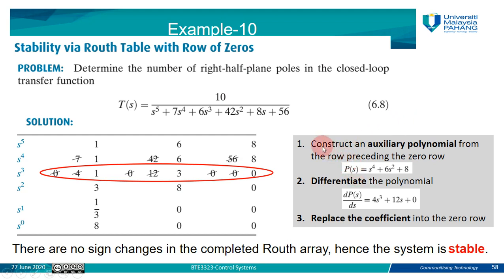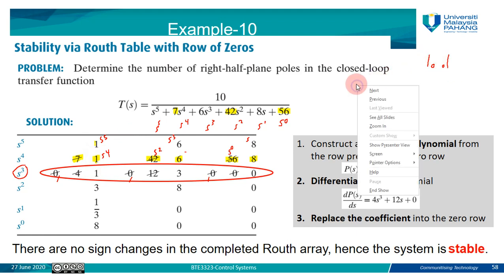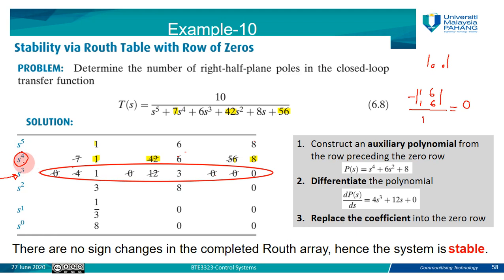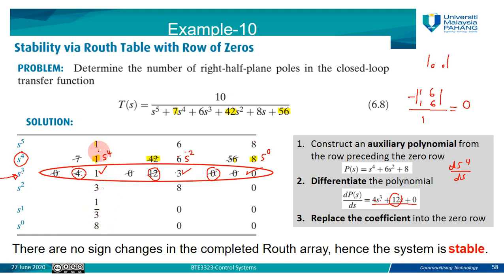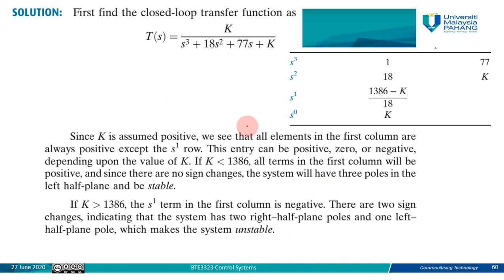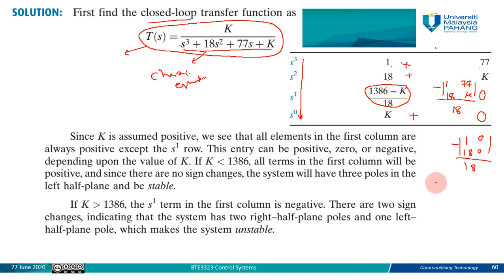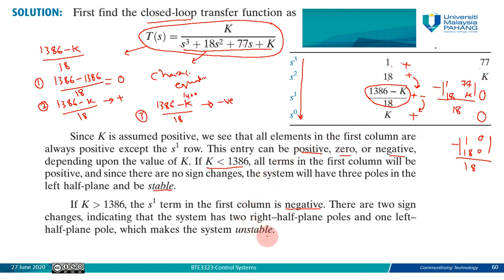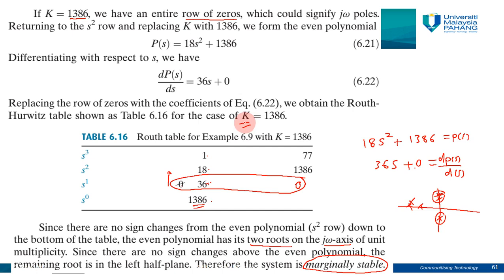CH4 Stability Routh Table Part 3